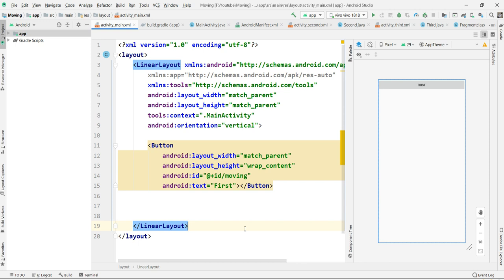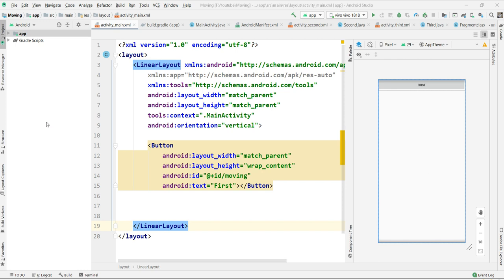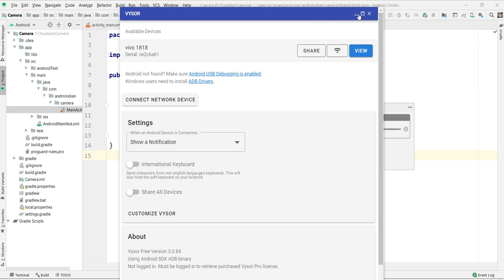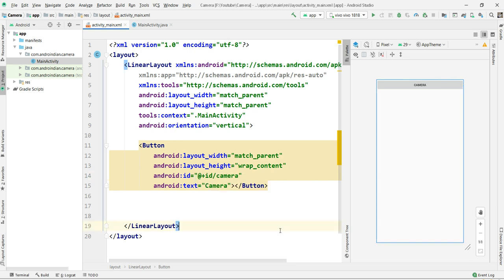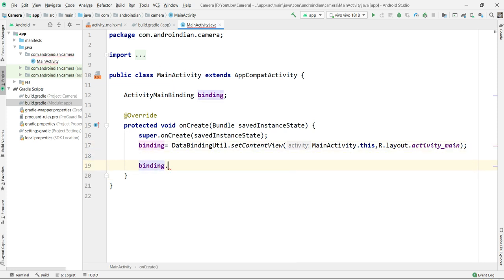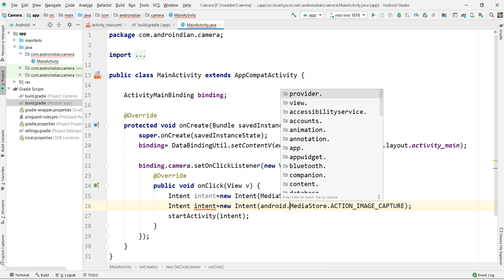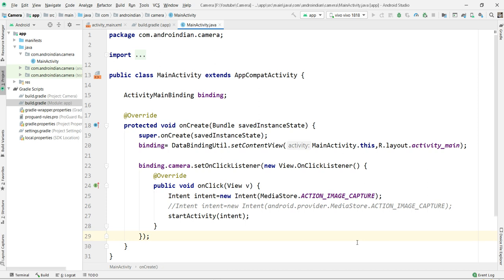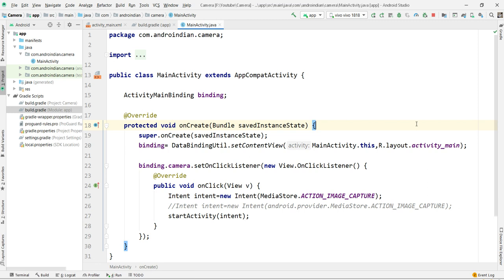Open Camera in Android Using Intent